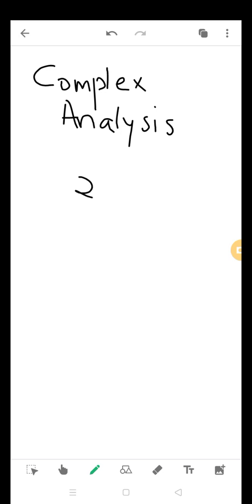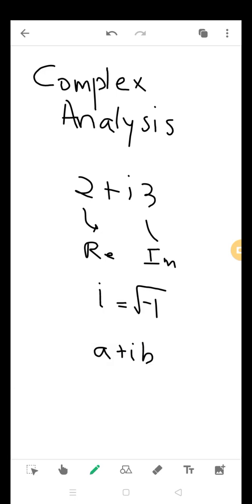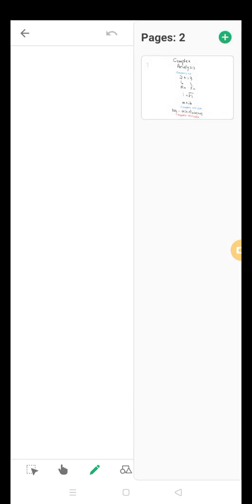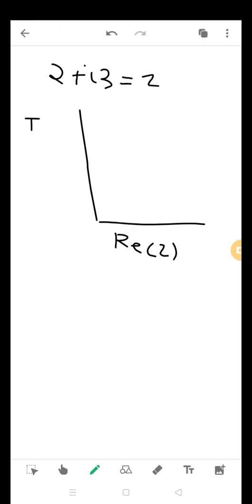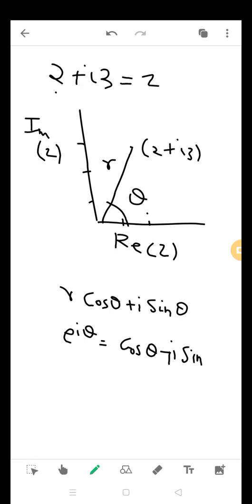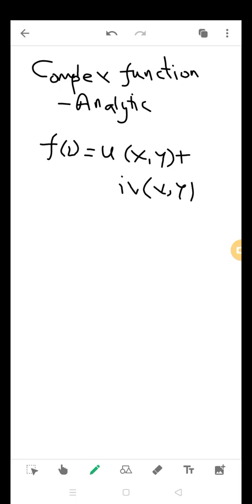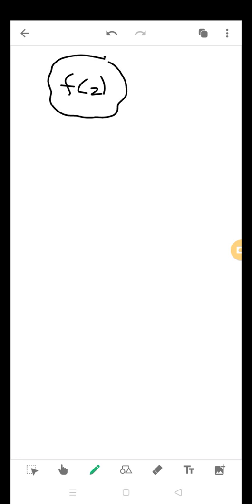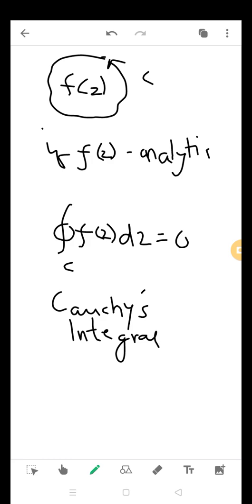52 complex analysis 1